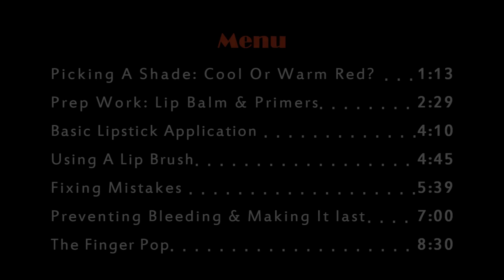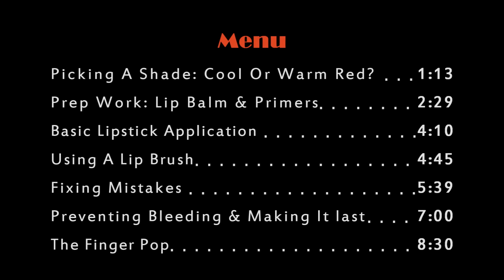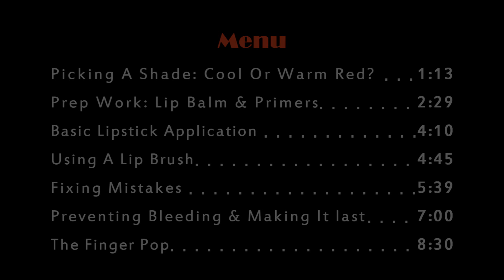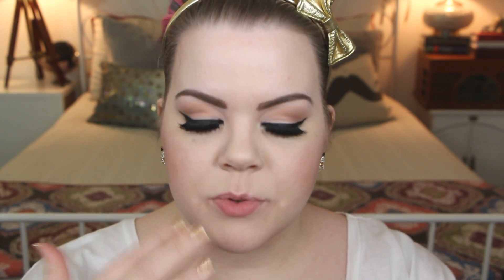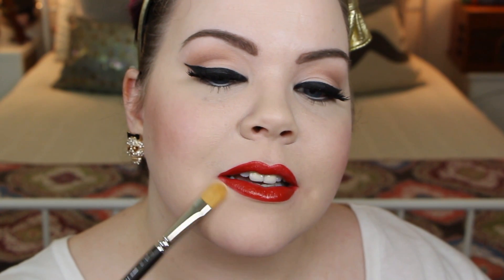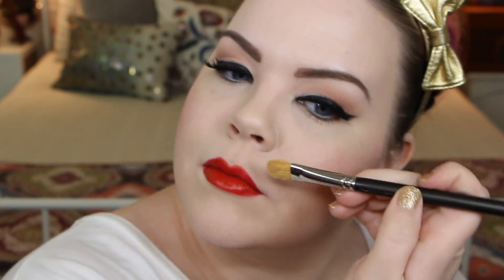Perfect Red Lips: Vintageortacky For SimplyBe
Hello Guys & Dolls!
At last we are drawing our series to a close! In today's video I share so many red lip-tips it'll make your head spin! I break down everything from selecting the proper shade, to lip-prep, how to fix a huge boo-boo, to making it last!  I've made a menu for you after the intro so in the future you can refer to this video and just skip to the section that you need.

Picking a Shade 1:13
Prep Work: Lip Balms & Primers 2:29
Basic Lipstick Application 4:10
Using a Lip Brush 4:45
Fixing Mistakes 5:39
Preventing Feathering/Bleeding 7:00
The Finger Pop 8:30

I want to share a list of red lipsticks in different finishes and undertones. Below I've separated them my undertone and then listed the amount of color payoff and the texture. I've marked my faves with an asterisk*. I like a lot of warm reds, even though my skintone is cooler, because they compliment my blue eyes. Your coloring as a whole will determine what red shade you like best, so get out there and try on some lipstick!

COOL (also known as classic, true red, or blue-red, these compliment most people, and have the added benefit of making your teeth look whiter!)

MEDIUM (Still leaning on cool, but not overly blue-based; lipsticks might read warm or cool depending on your coloring.)

Urban Decay F-Bomb* (full, cream-shine)
Urban Decay 69* (full, cream-shine)
Wet 'n' Wild 910 Red Velvet (full, matte)
Milani Red Label (full, matte)

WARM (Typically Orange, yellow or Coral Based, Best for people with Golden, Yellow or Olive Complexions, but can work for other complexions as well).

Tarte Fever* (sheer, shimmer)
Revlon Fire & Ice* (full, cream)
Milani High Voltage*(full, glossy)
MAC Lady Danger* (full, matte)
MAC Dangerous (full, matte)
MAC Cockney (sheer, slight shine)
MAC LadyBug (sheer, glossy)

A HUGE THANK YOU to SimplyBe to asking me to create this series!

For those of you new to SimplyBe, it's a British clothing store that carries US sizes 10-28, UK Sizes 14-32! They have some of the CUTEST on-trend clothing, not to mention great basics for plus-size women. I'm particularly obsessed with their dresses and boots! At the end of the month I'll be sharing a party themed Lookbook featuring different looks that all work with my modern take on Pin-Up style makeup!

MY STUFF:
Earrings- Charming Charlie
Bracelet- Henri Bendel
Plain White Tee
Nails- "West End Wonderland" Butter London

I cherish letters from you!! I hang them up on my wall & they motivate me when I'm feeling uninspired! Thank you for sharing your stories with me, and for being the most supportive subscribers a girl could ask for!